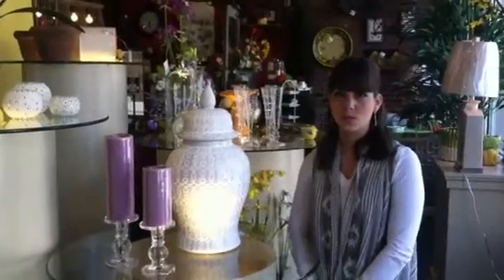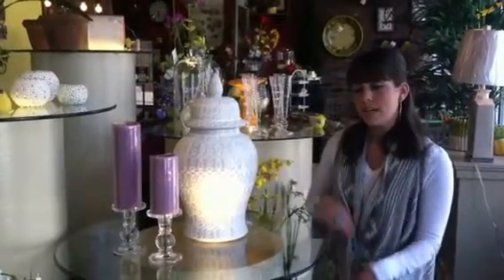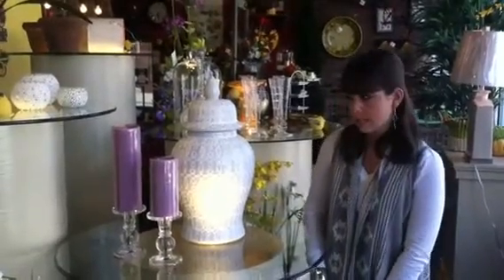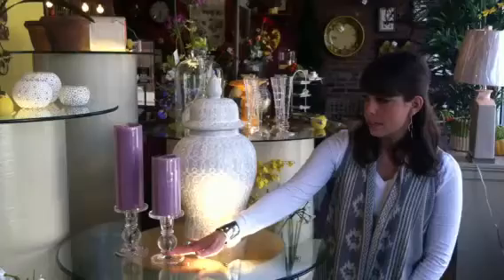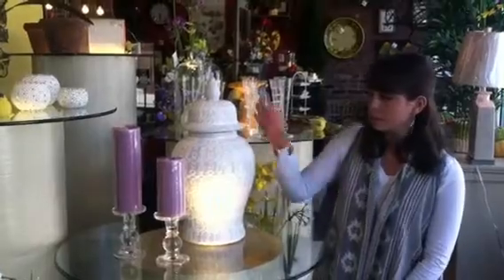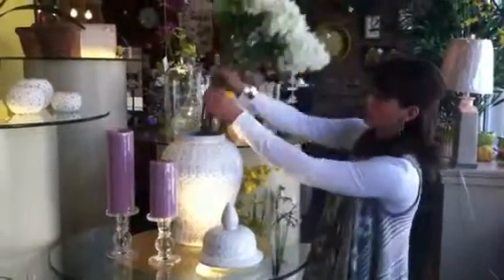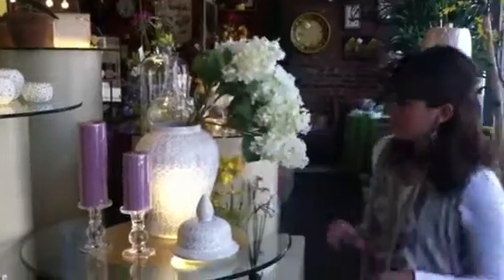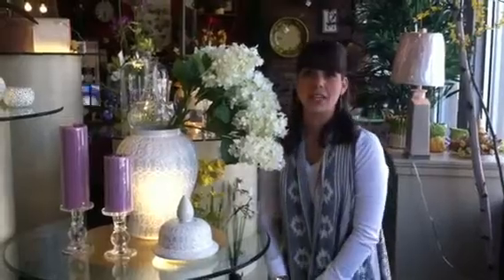Kyle's Favorite Items at Experience and Creative Design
Kyle Durni, Sales Associate at Experience and Creative Design located at 510 Union Street, Schenectady, discusses her favorite home accessories. Stop by to see them in person and to shop our 8,000 square foot showroom filled with unique home accessories, gifts and florals.